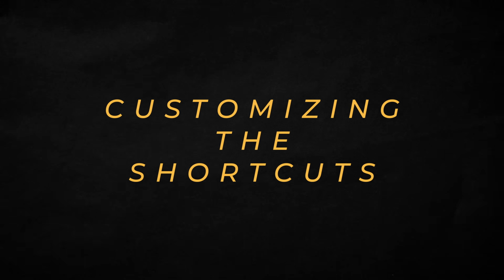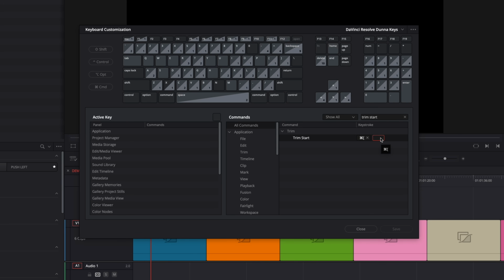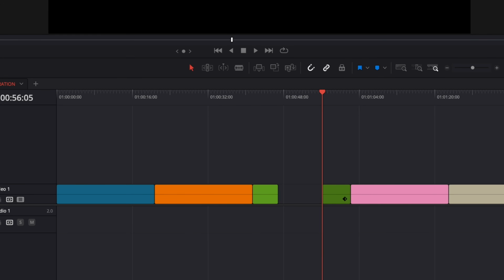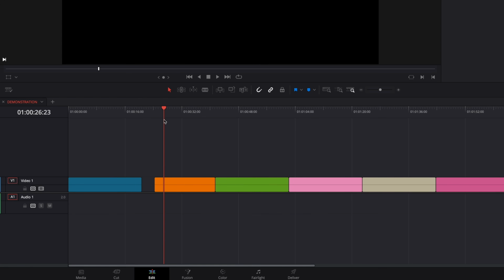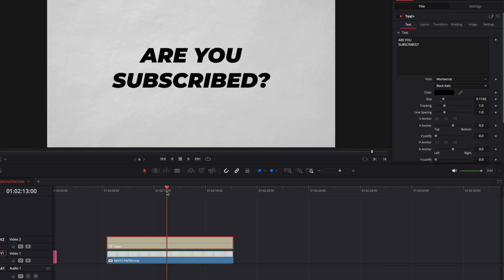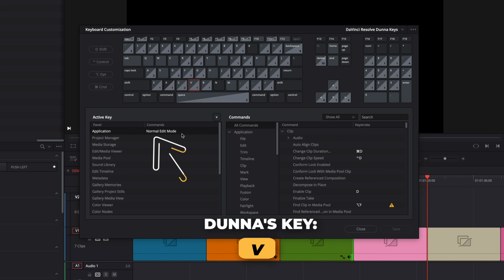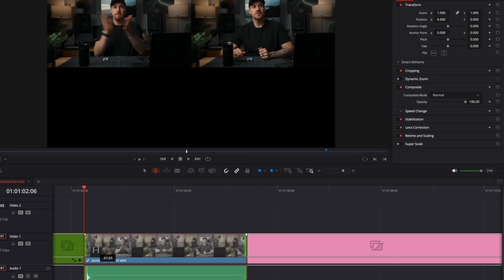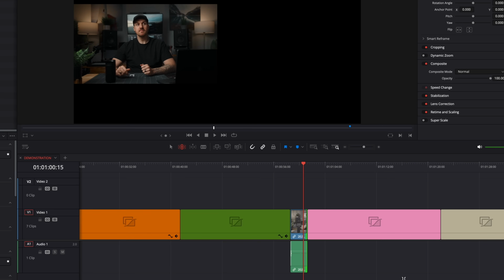The Best Davinci Resolve Shortcuts You NEED To Start Using!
Want to edit faster in DaVinci Resolve? These essential keyboard shortcuts and timeline tools will instantly speed up your workflow and save you hours on every project. Perfect for beginners or anyone looking to level up their video editing game!

Table of Contents:
0:00 - Edit Faster In Davinci Resolve!
0:35 - Customizing Shortcuts
2:09 - Razor
2:57 - Ripple Delete
3:41 - Ripple Trim
5:00 - Disable/Enable
5:48 - Snapping
6:27 - Trim Edit Mode
8:15 - One Frame Left/Right
9:12 - Get Dunna's Preset

*My Main Gear*
*Cameras*
*Lenses*
*Tripods*
*Audio Gear*
*Lighting*
▸ Key Light - Amaran 300C
*Bags*